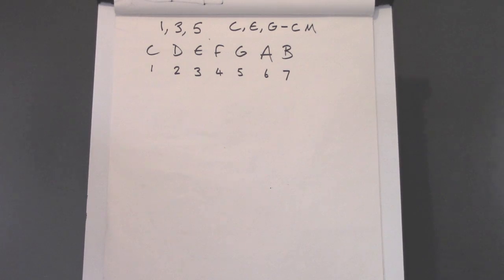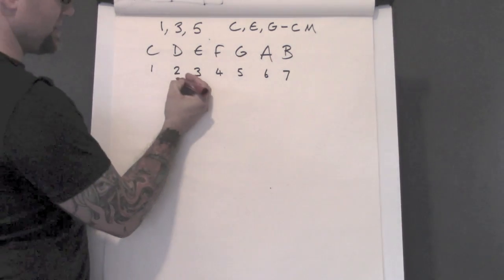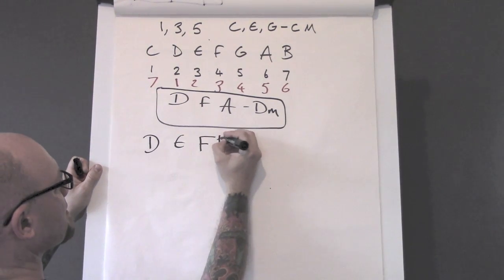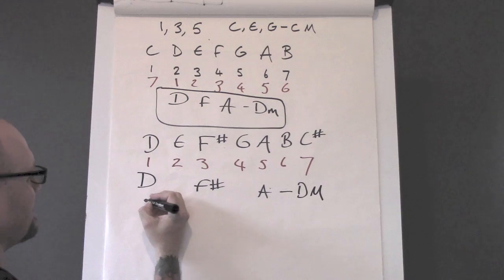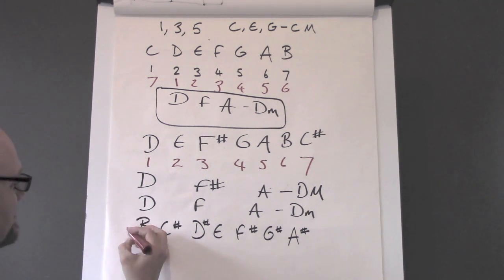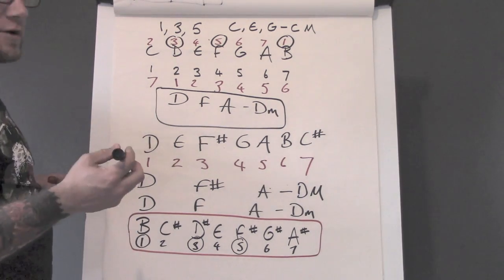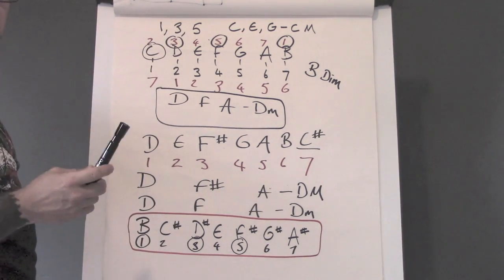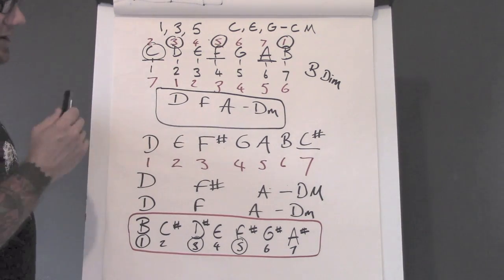How To Construct A Chord On Any Instrument